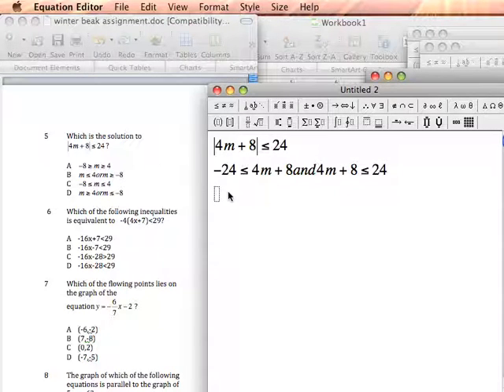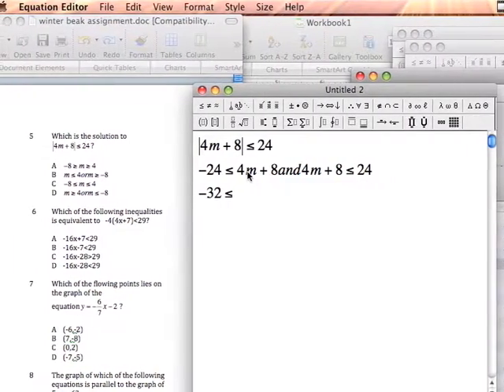winter break assignment problem 5